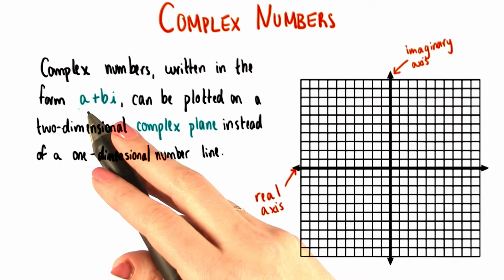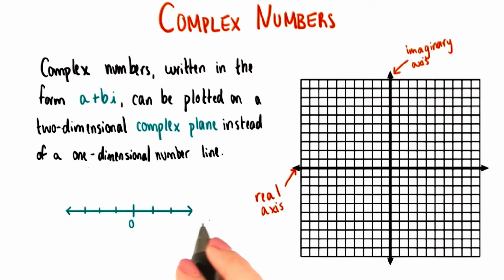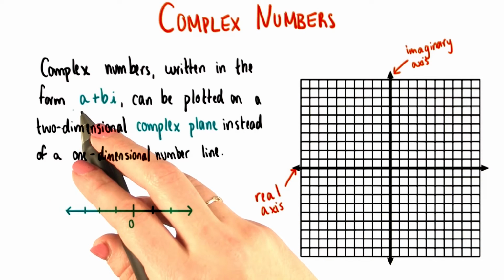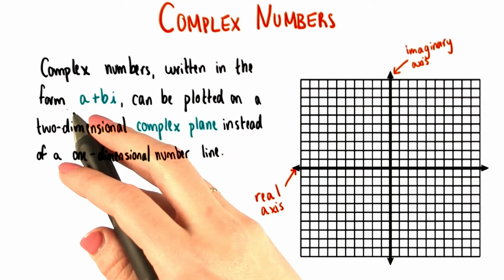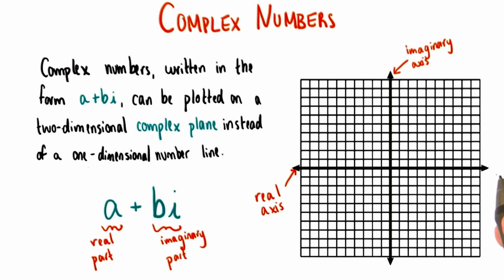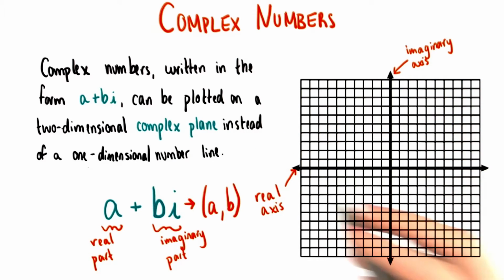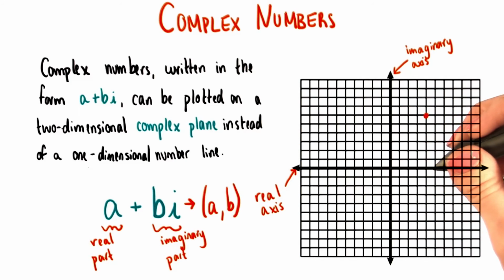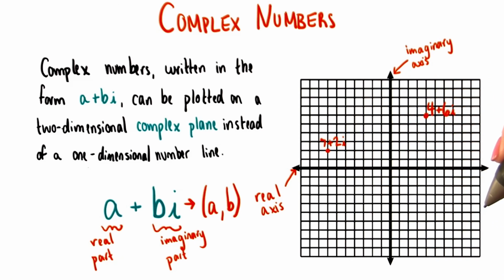Complex Plane - College Algebra